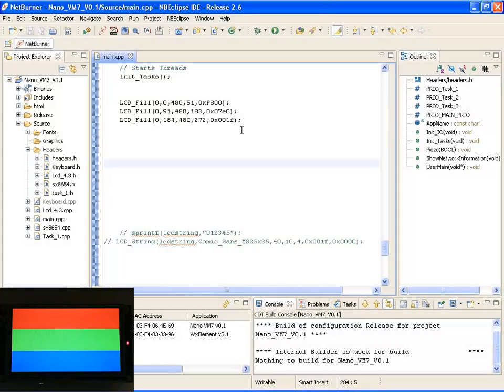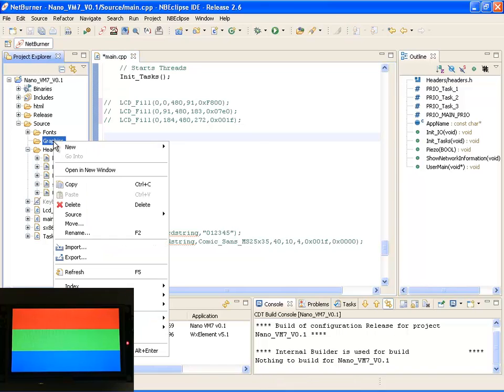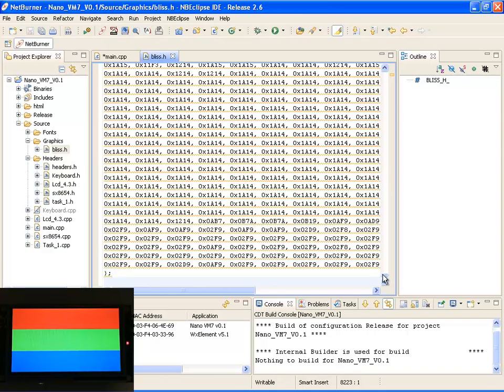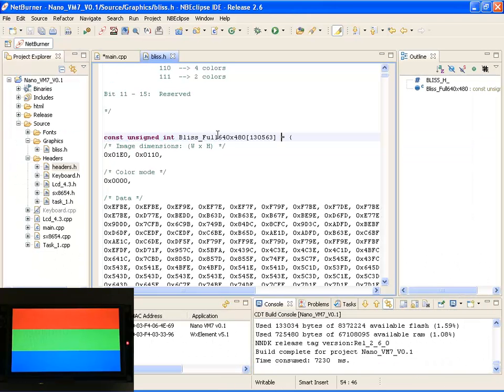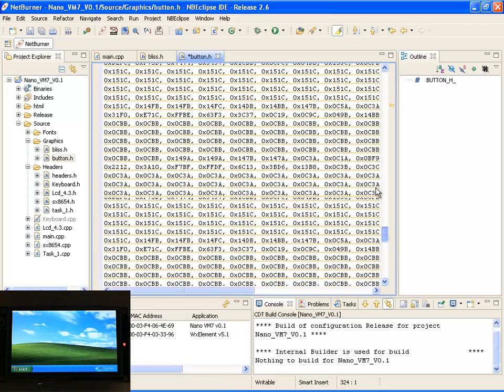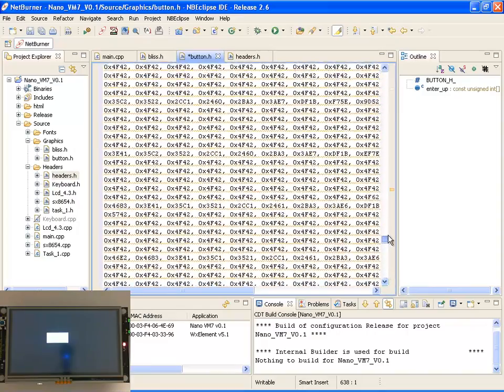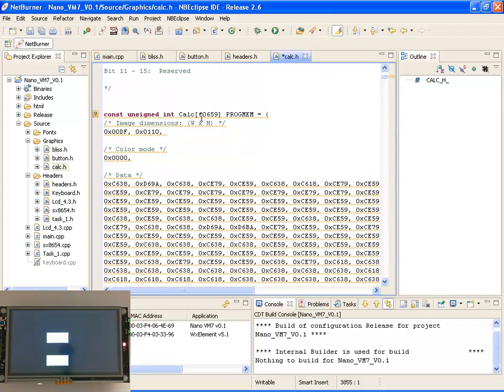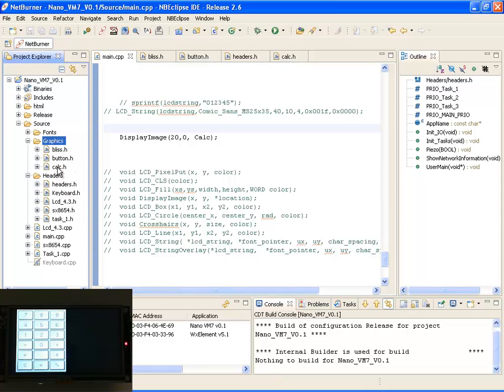VMGraphix Part 2 - Working with Images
In this video we will show how to work with GLCD Image Converter. You will learn how to convert images and add them to the VMGraphix library.